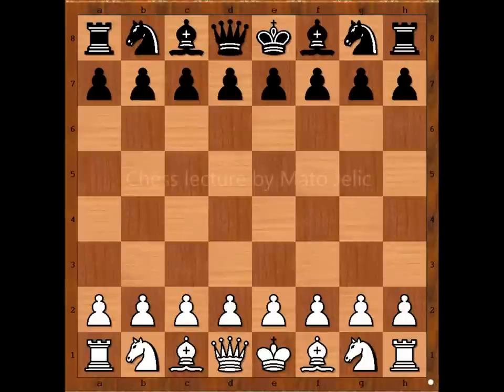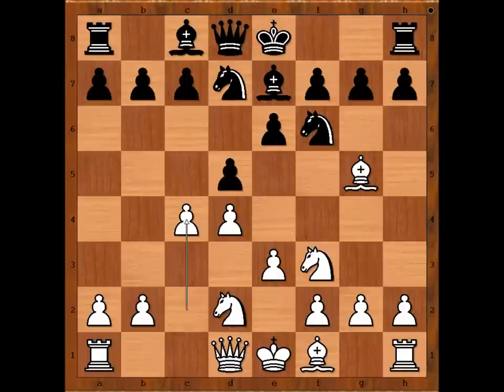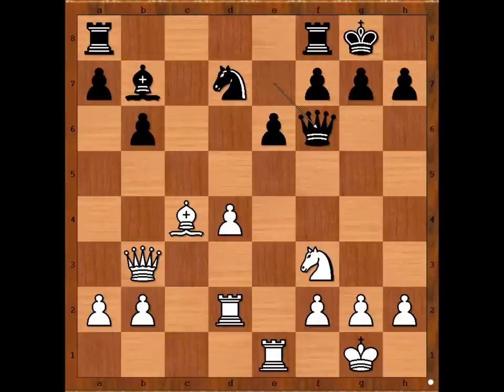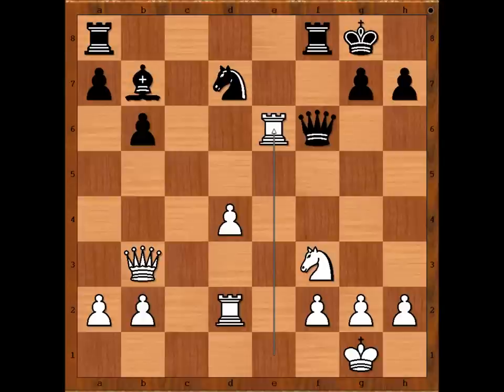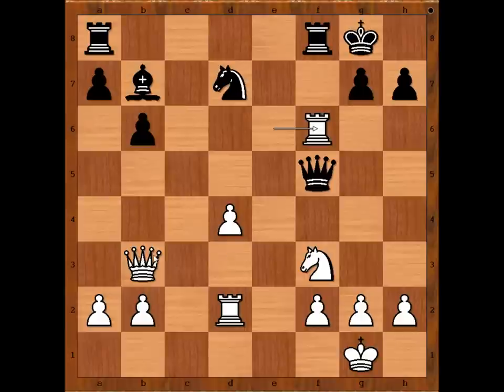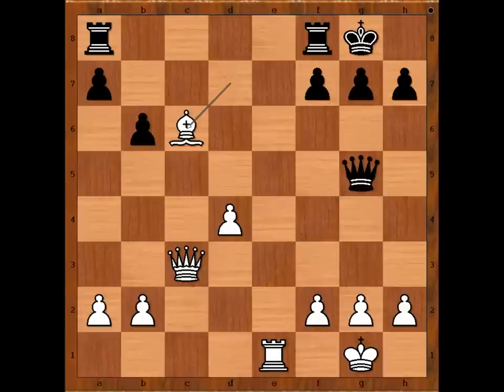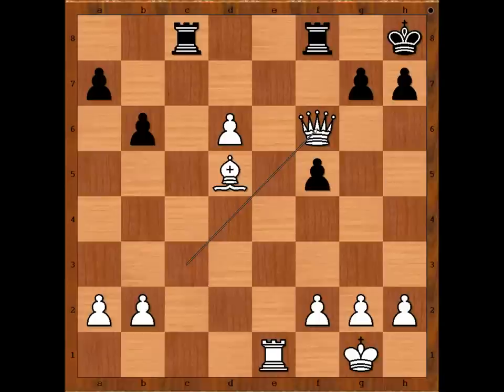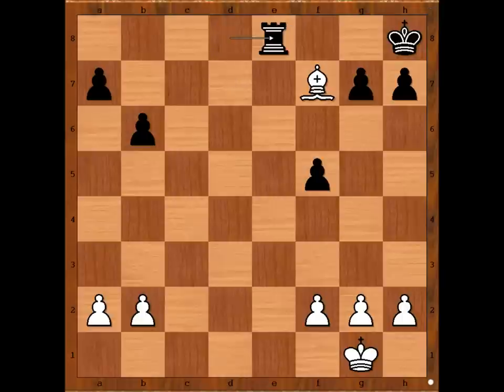Alekhine vs Pen - Odessa 1918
Alexander Alekhine vs Pen
Odessa 1918
Torre Attack: Classical Defense (A46)
1. d4 Nf6 2. Nf3 e6 3. Bg5 Be7 4. Nbd2 d5 5. e3 Nbd7 6. c4 c5 7. Qb3 O-O 8. Rd1 cd4 9. ed4 Ne4 10. Be7 Qe7 11. Bd3 Nd2 12. Rd2 dc4 13. Bc4 b6 14. O-O Bb7 15. Re1 Qf6 16. Be6 Bf3 17. Bd7 Qg5 18. Qf3 Qd2 19. Qc3 Qg5 20. Bc6 Rac8 21. d5 f5 22. d6 Qf6 23. Bd5 Kh8 24. Qf6 Rf6 25. d7 Rd8 26. Re8 Rf8 27. Bf7
1-0